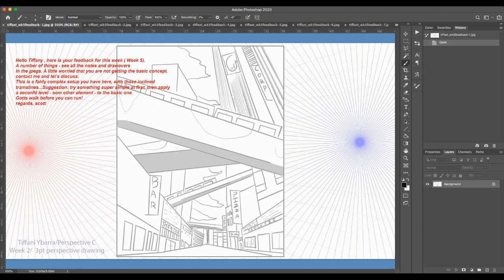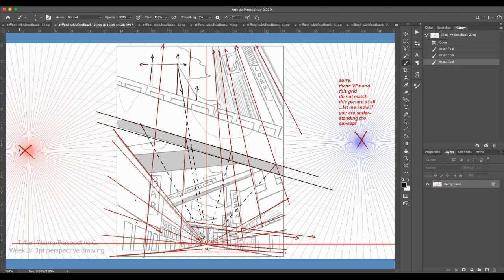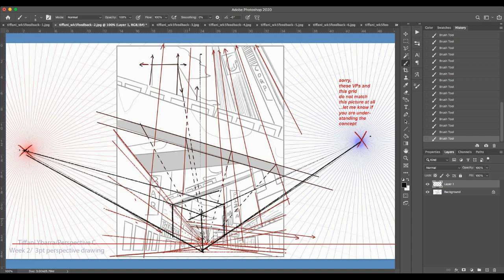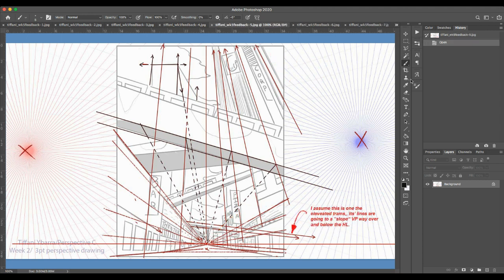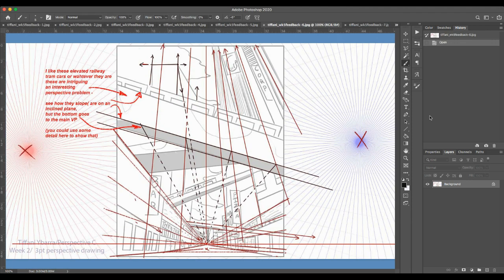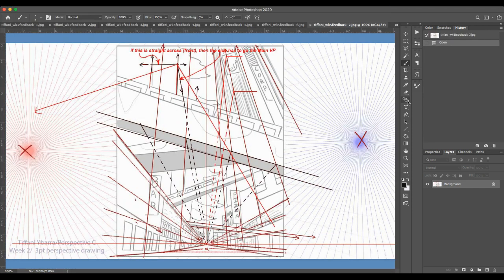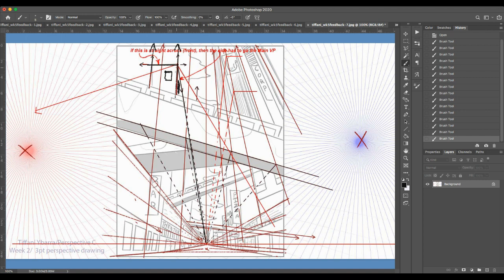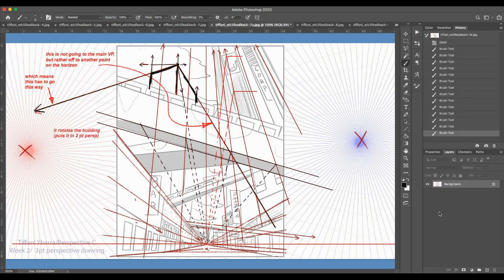tiffani wk 5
feedback for week 5, CGMA, Perspective C